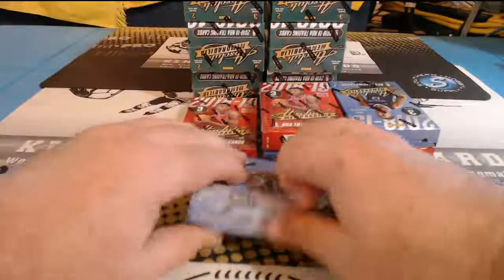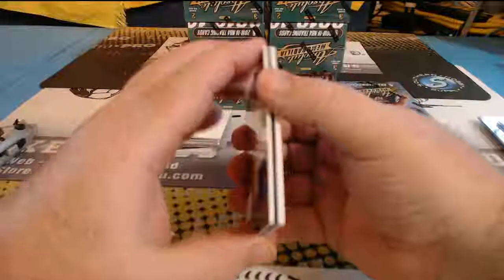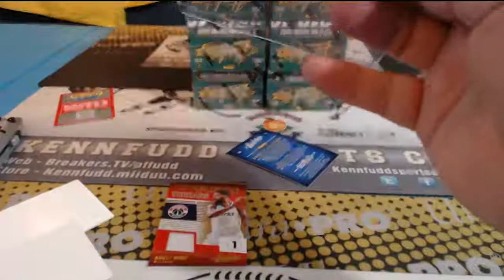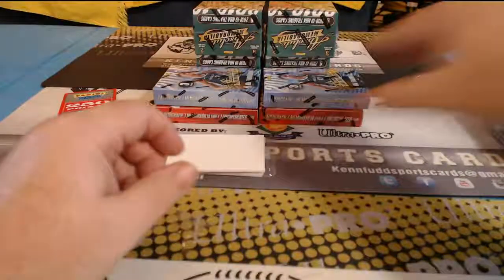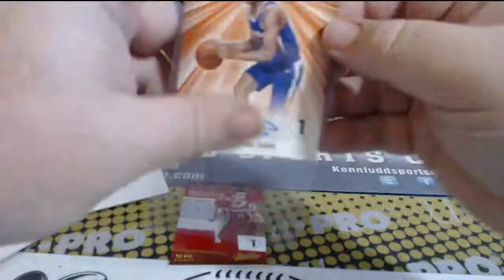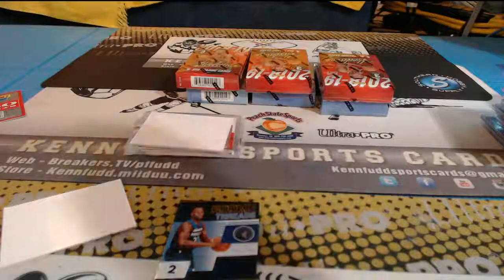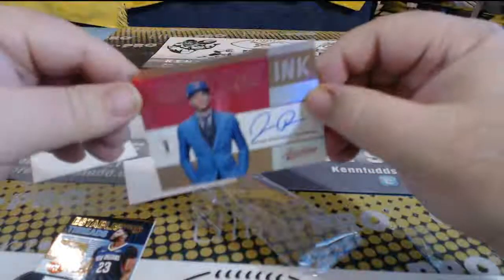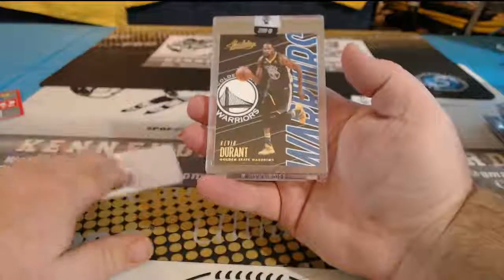2018 19 case 2 absolute bkb 12 1 18